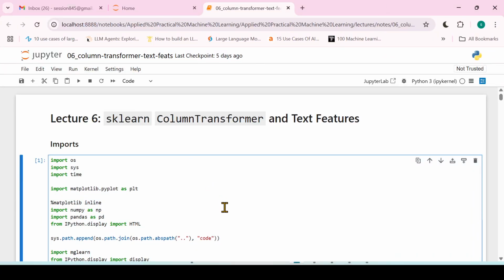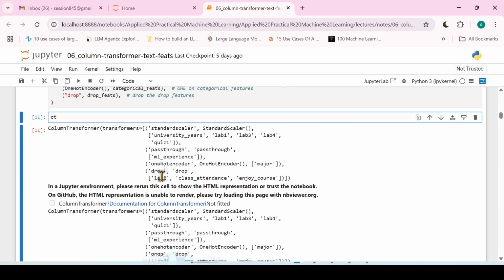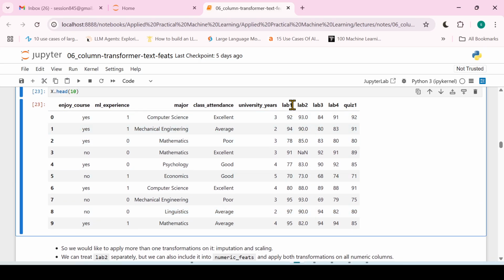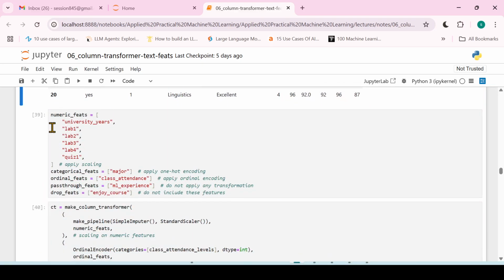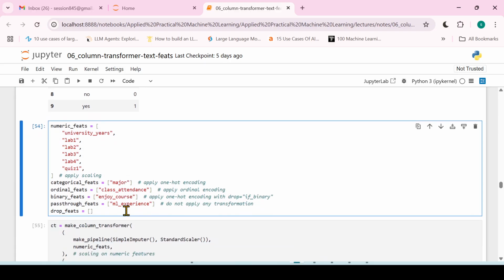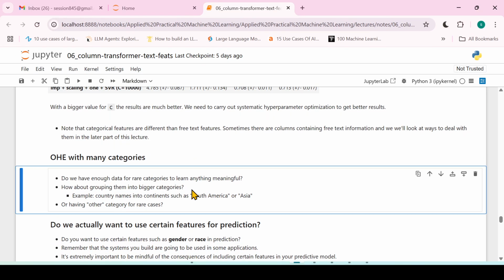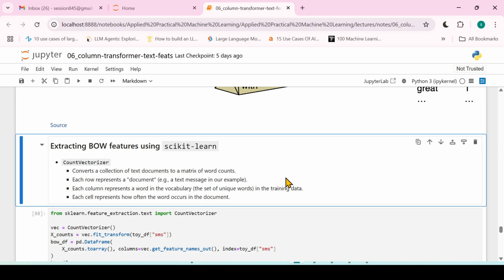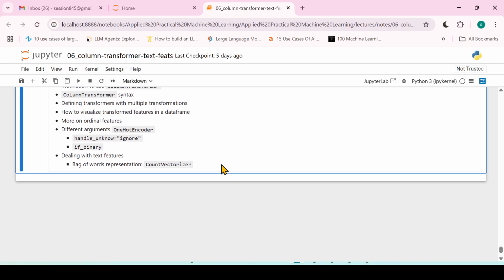06 Column Transformer and Text Features